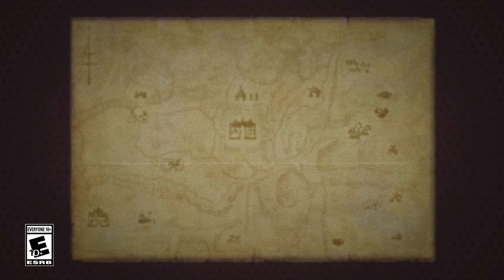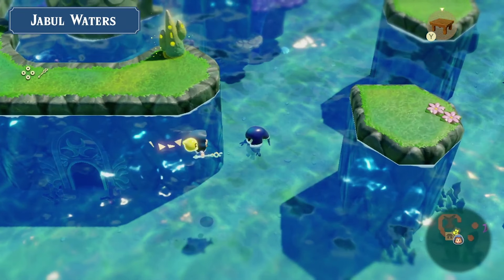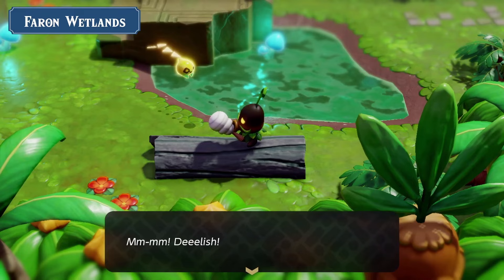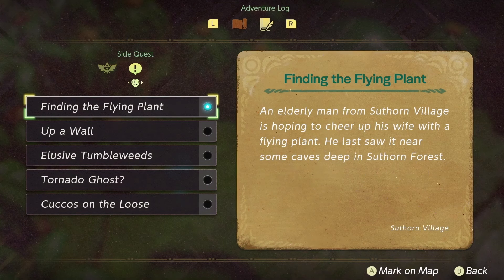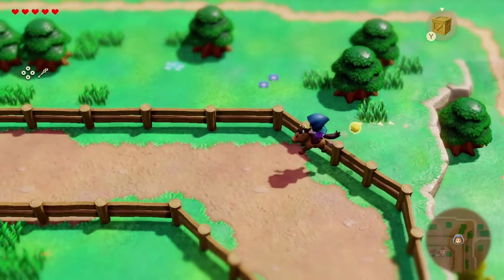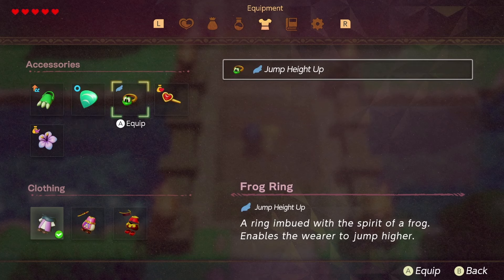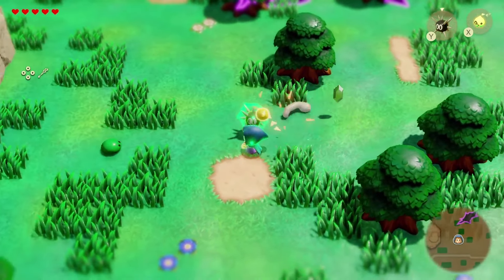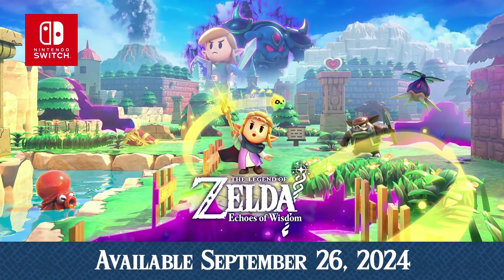Echoes of Wisdom is 2D ToTK | Trailer #2 Analysis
Echoes of Wisdom looks to be a bridge between modern and classic Zelda gameplay design. The latest trailer shed light on new gameplay mechanics that gave a stronger idea of what this ambitious new Zelda title has to offer. Modern Zelda philosophy imbued with classic formatting makes Echoes of Wisdom a blend of the best elements in the franchise. This new trailer showed numerous new things including locations, characters, gameplay mechanics, and even a look into how quests will work. Today's trailer analysis looks deeper into what was shown and just how it can reflect the game at launch.